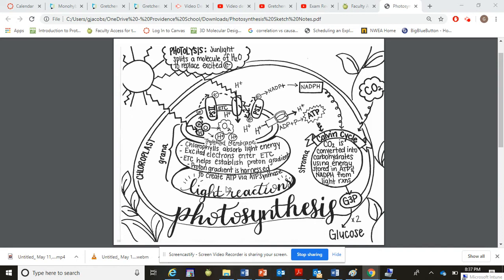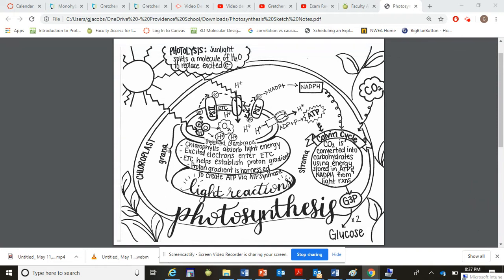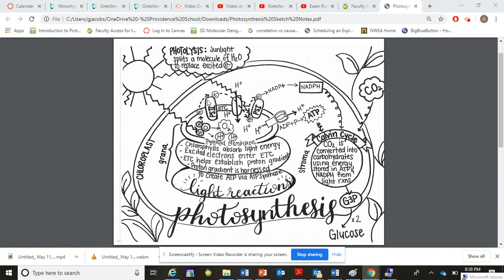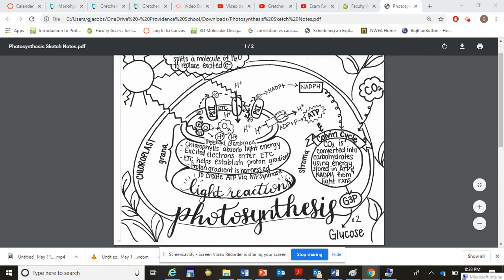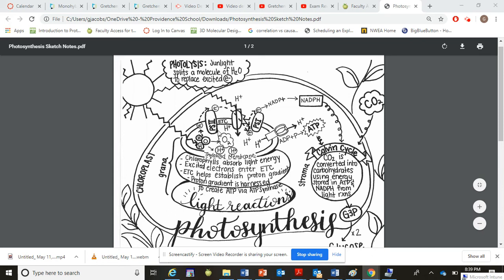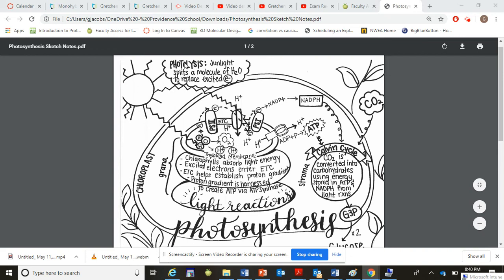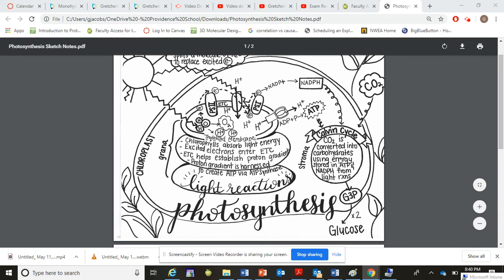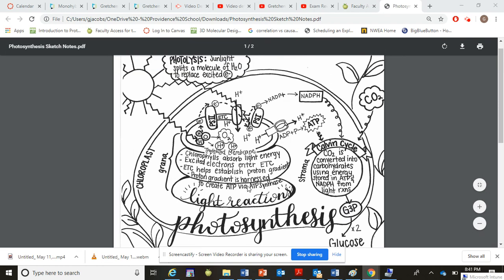Exam Review: Photosynthesis